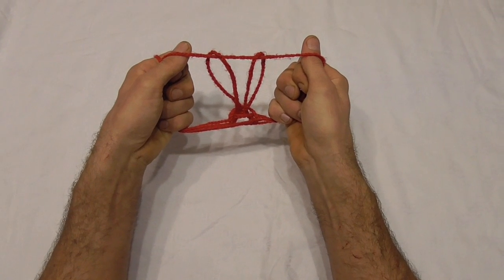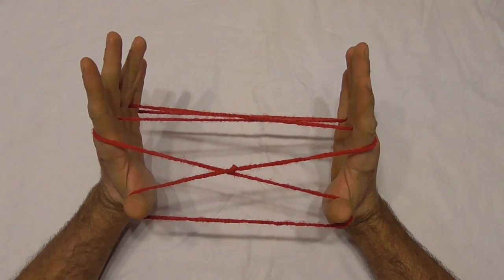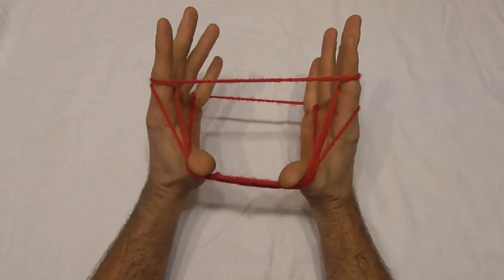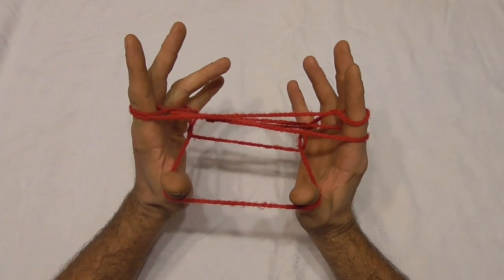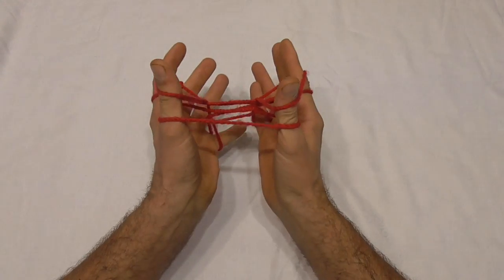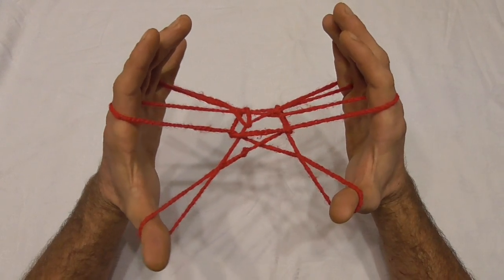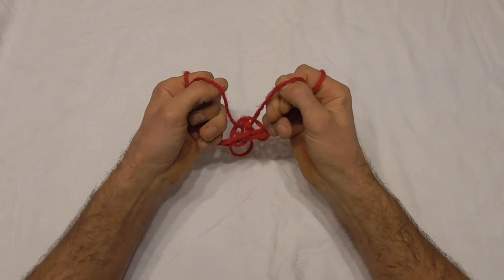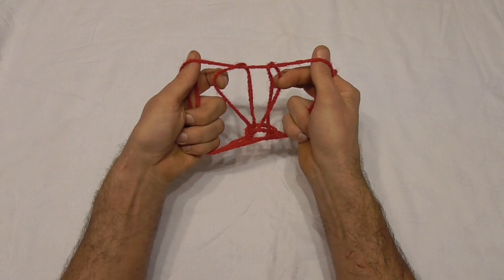How To Make A Cute Bunny Rabbit String Figure/String Trick - Walkthrough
No need for a rabbit proof fence. This string bunny is under control. The Japanese call these Ayatori. Instructions for how to make a rabbit cat's cradle string figure out of string in this easy step by step video tutorial. Learn a cool string trick to impress your friends. The string game is shown from the users point of view. Directions demonstrated slowly. The rabbit ears sometimes need adjusting.

Fun and simple tricks with yarn which are found around the world include "Jacob's Ladder" ("Osage Diamonds", "Fishnet"), "Cup and Saucer" ("Sake Glass", "Coffee Cup") "Witches Broom" and a string trick called "The Mouse"

String Games are addicting games that use a loop of string on the hands and fingers. Looped over the fingers, you can make many cute string figure patterns, shapes and designs. many of which contain diamonds or triangles. Some call it finger or hand string art. The game can be for one or two people and traditionally they often came with a story. Most people think they are kids games but they are for adults too. Have fun, share string games with your friends and be happy.